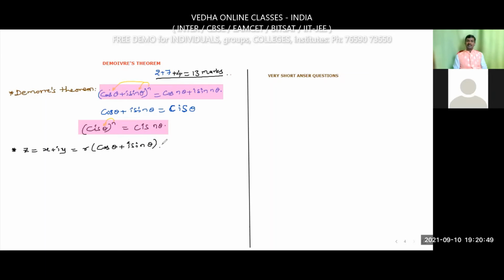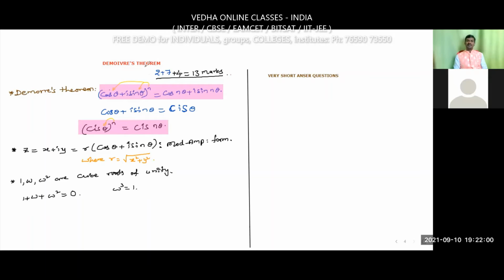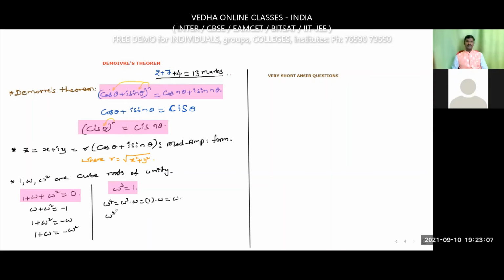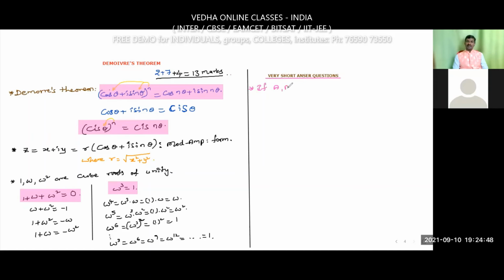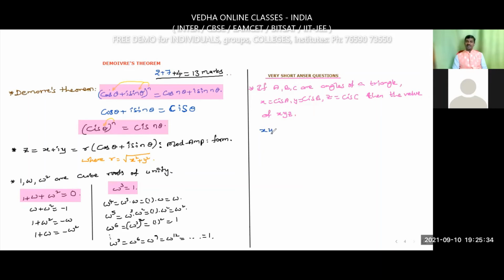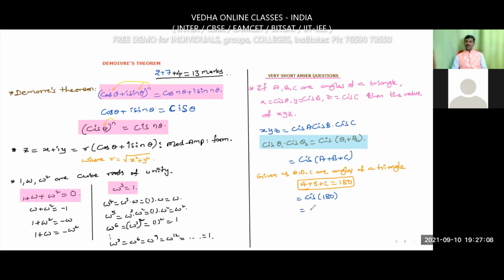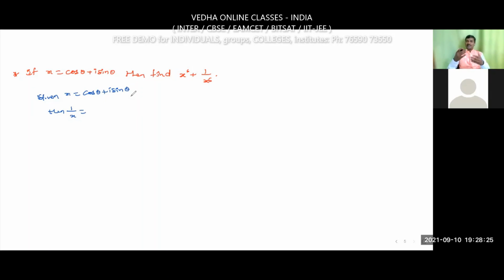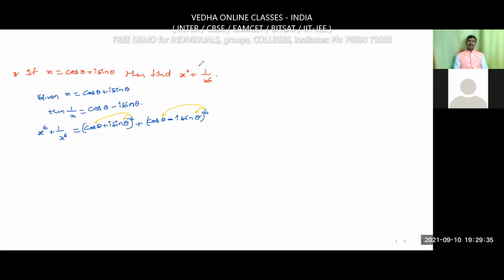Demoivre’s theorem,formulae,concepts &important very short answer questions.FREE DEMO:Ph:76590 73550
12. Demoivre’s theorem, formulae, concepts & important very short answer questions, ts & ap..(TELANGANA, ANHRA PRADESH, also useful for STUDENTS of CBSE, class 12, 11 & all others state board students of class11, class12) Online class by BHASKAR Sir.

LINKS:

1. fast calculation techniques - VEDIC MATHEMATICS, USEFUL for every student for competitive exams as well as ACADEMIC exams.

7. COMPLEX NUMBERS, important SHORT ANSWER QUESTIONS, mathematics 2A, INTERMEDIATE.

8. COMPLEX NUMBERS, important SHORT ANSWER QUESTIONS, mathematics 2A, INTERMEDIATE, TELANGANA & Andhra Pradesh. Also useful for cbse/ icse/ other state board students.

12. DEMOVRE'S theorem, introduction & formulae, maths 2A, INTERMEDIATE.